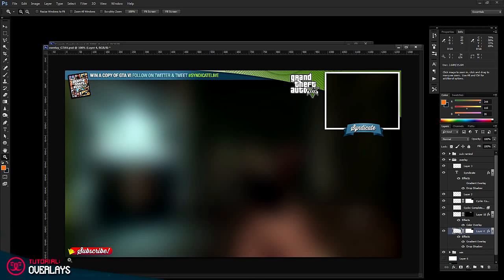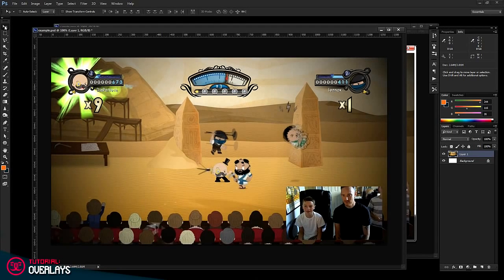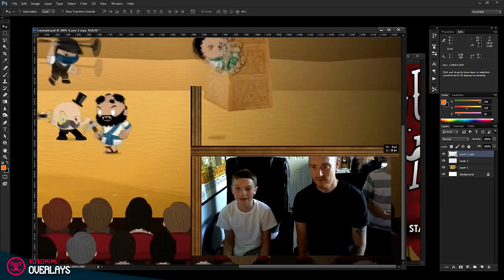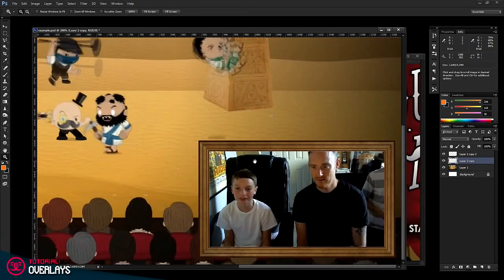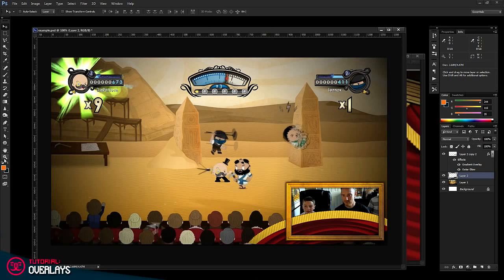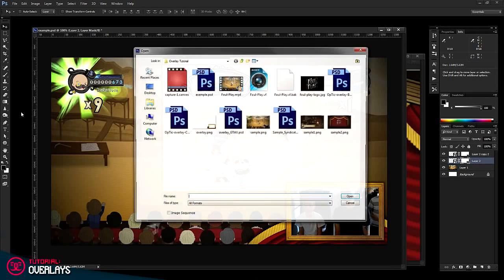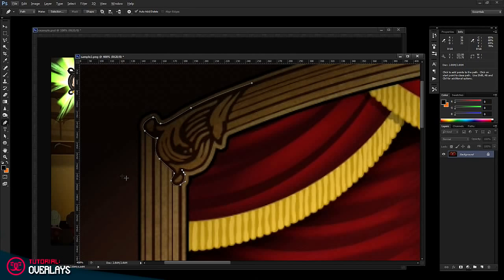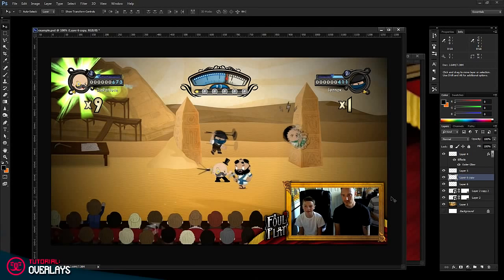Design & Photoshop Tutorial: Video Gaming Overlays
This tutorial is a general overview and photoshop guide on creating a video or live stream overlay. Great for adding a bit more polish to gaming videos and more.

Note: The video of my son and I was recorded and edited using an El Gato, a logitech webcam, and combining both within Sony Vegas

The overlay file was then applied to the Sony Vegas file and re-rendered.